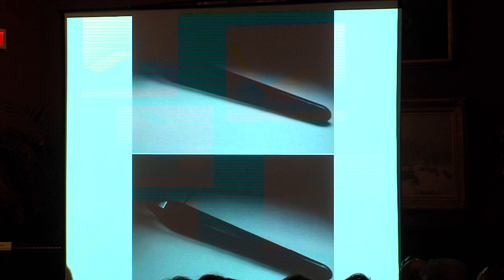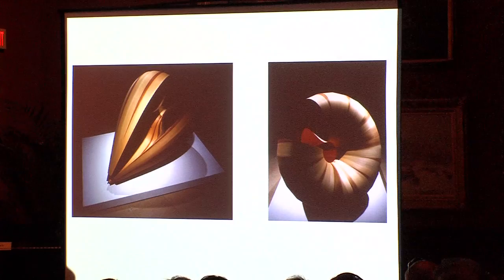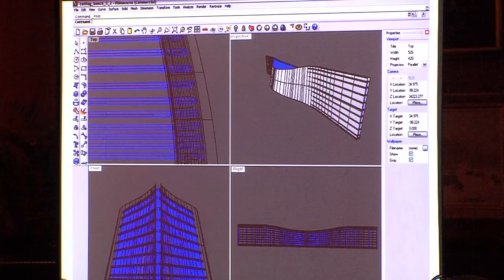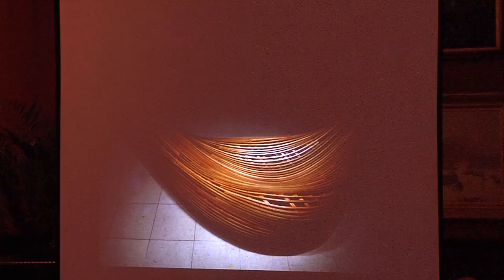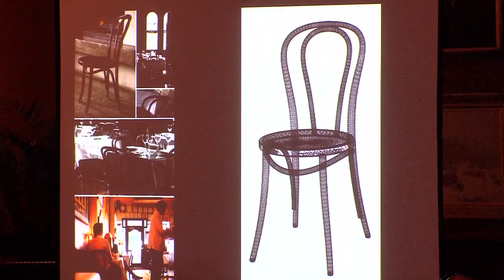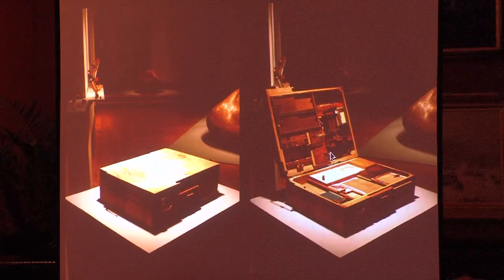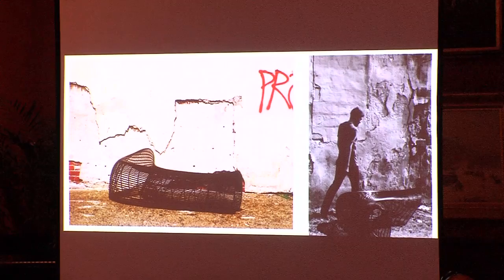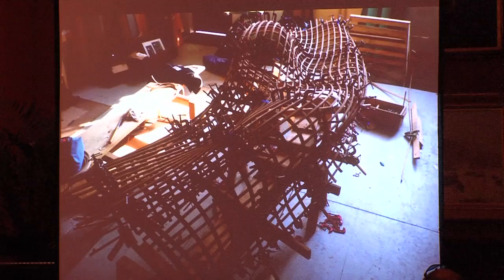2011 Renwick Craft Invitational with Matthias Pliessnig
Matthias Pliessnig has reinvigorated contemporary American furniture practice through insatiable curiosity, an unexpected approach to design, and fervent dedication to craftsmanship. As Pliessnig discusses his work in History in the Making: Renwick Craft Invitational 2011, he'll recount how he happily blurs the lines between design, craft, sculpture, and engineering.